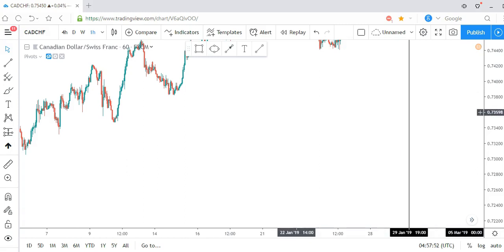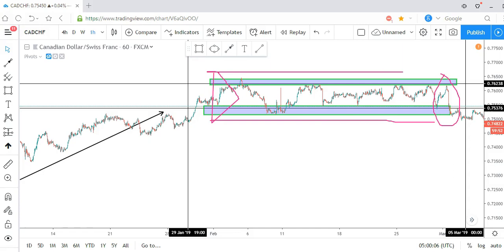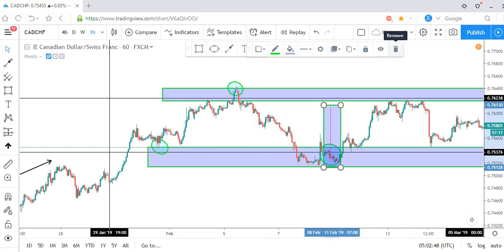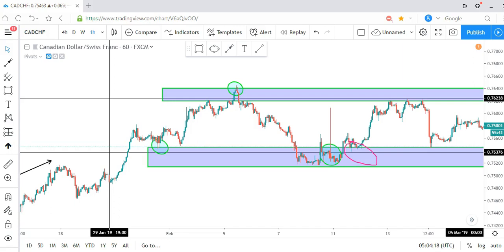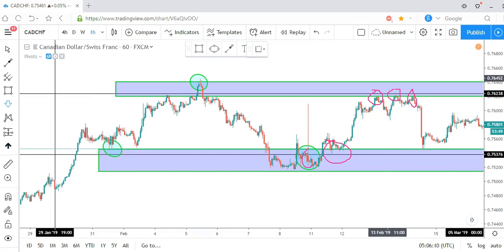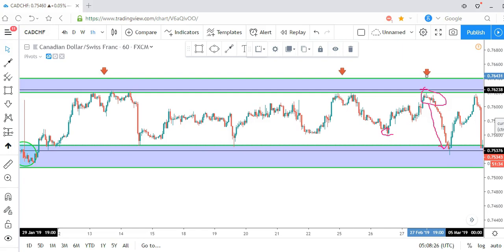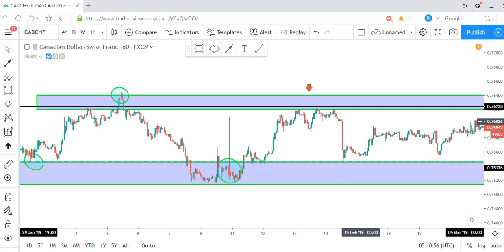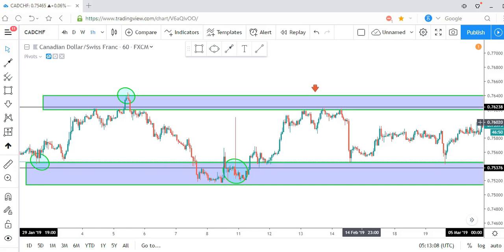Forex Secrets: How To Make 3,110 USD With Just Four Trading Signals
In this video, you will learn how to made 3,110 dollars with just four forex trading signals